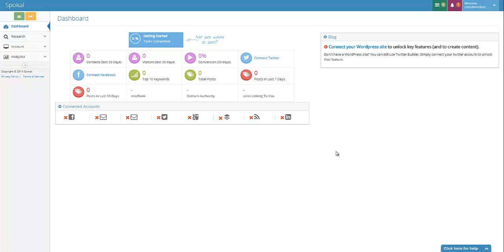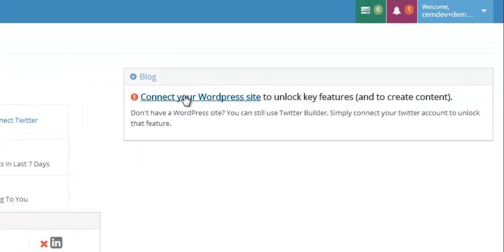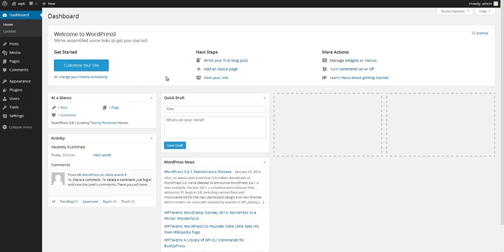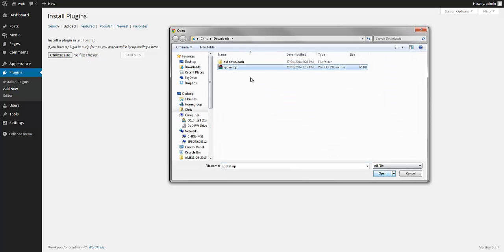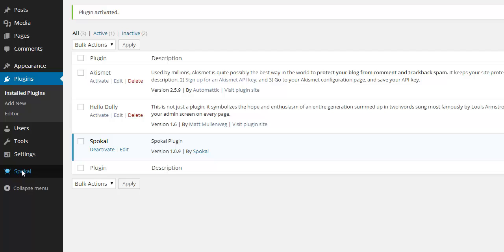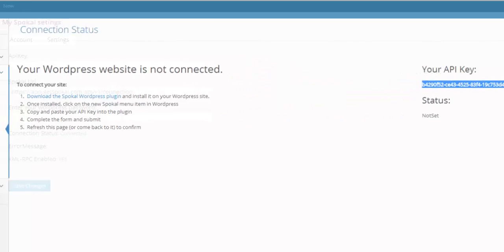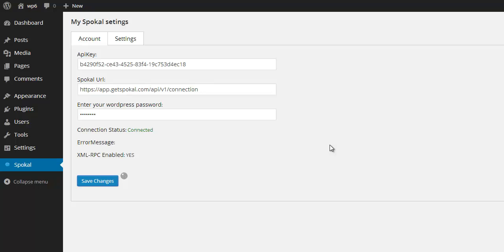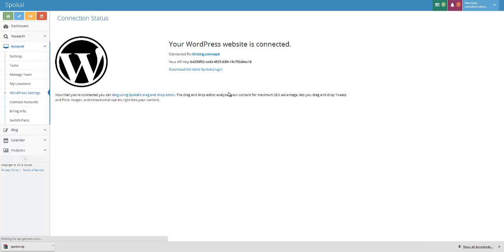How to connect your WordPress site to Spokal